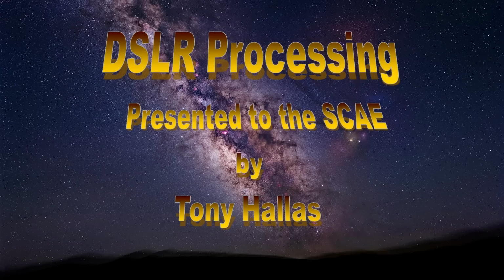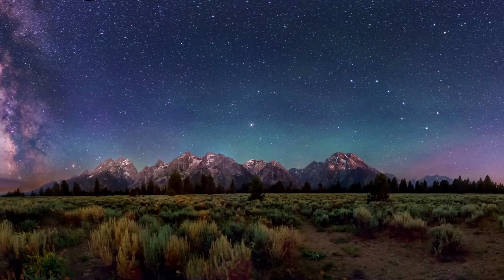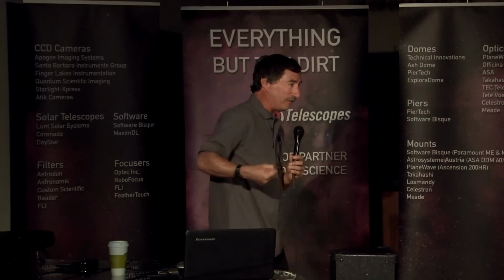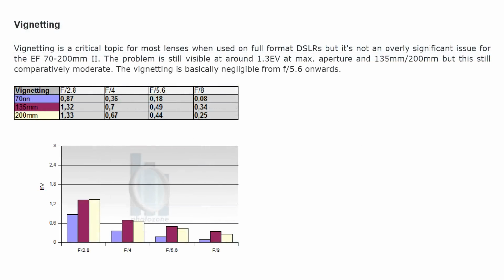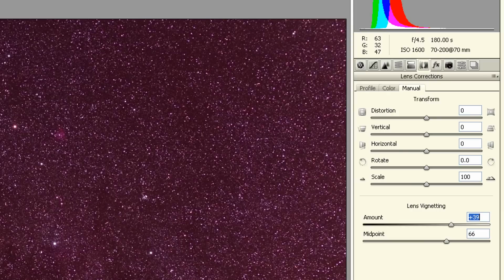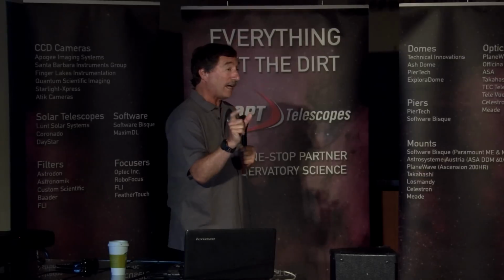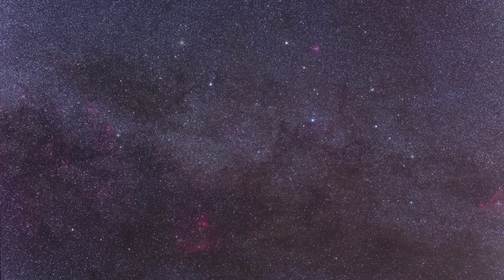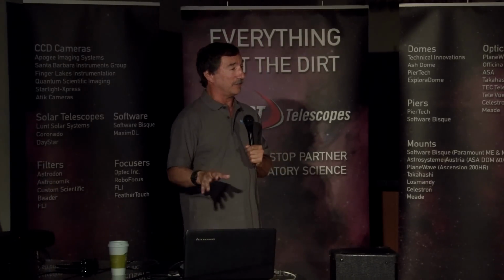Tony Hallas: DSLR Astrophotography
Astrophotographer Tony Hallas talks about the basics of DSLR imaging, including single-frame astrophotography images and multiple images stacked together.
OPT - The Telescope Authority since 1947
Telescope equipment? Astrohotography gear? Professional Astronomy? We help with it all.
Let's get social!